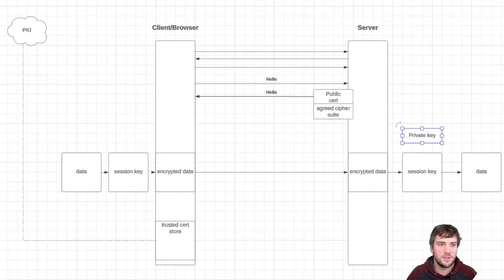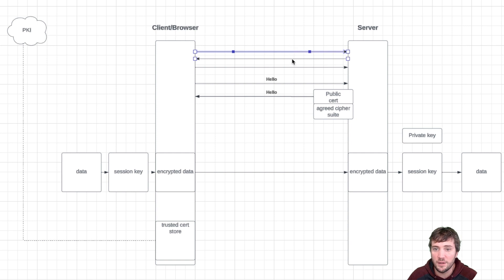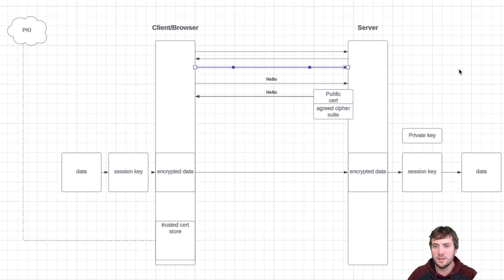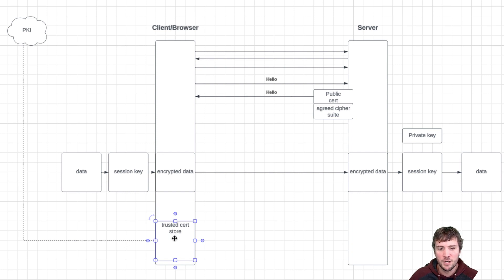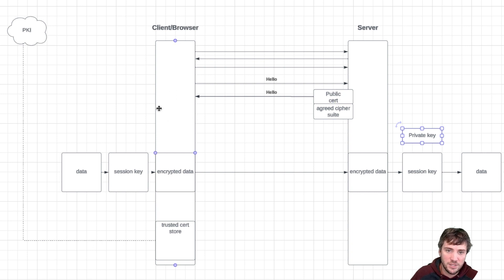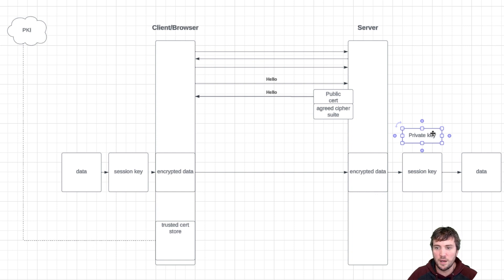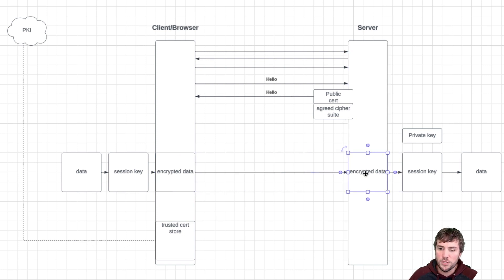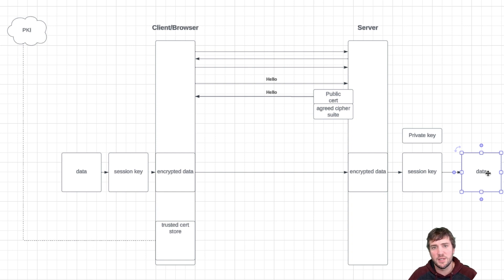HTTPS - Giving a narrative to the establishment of an HTTPS connect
This video walks through the HTTPS connection while providing a high level narrative to further your understanding!